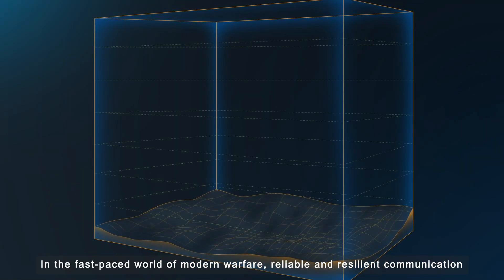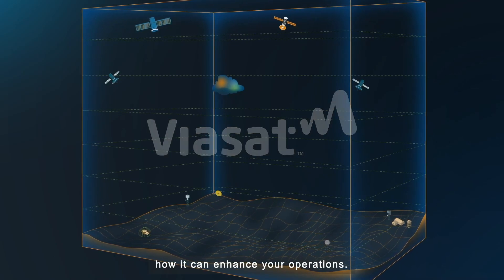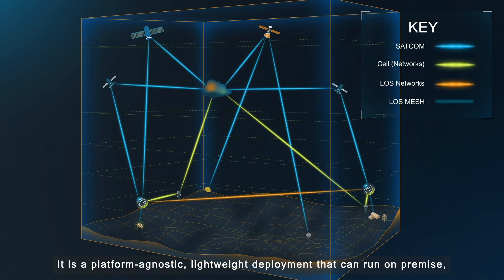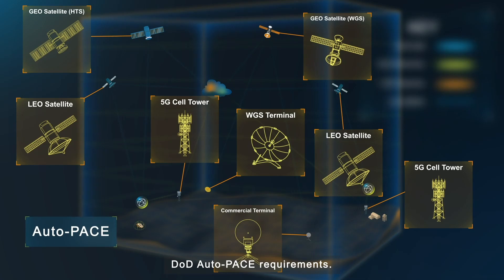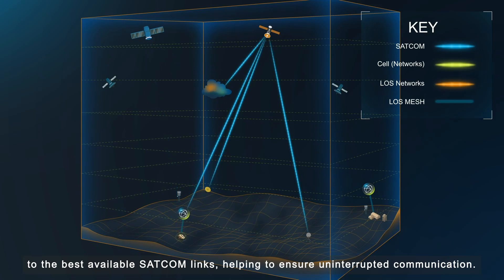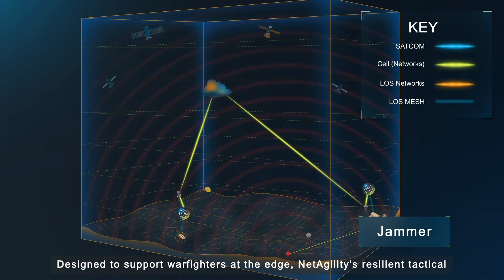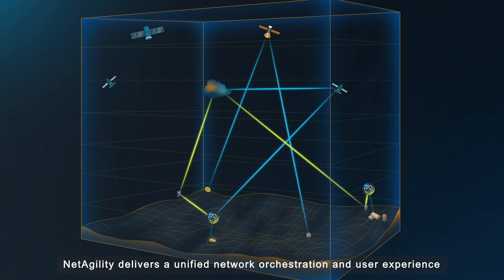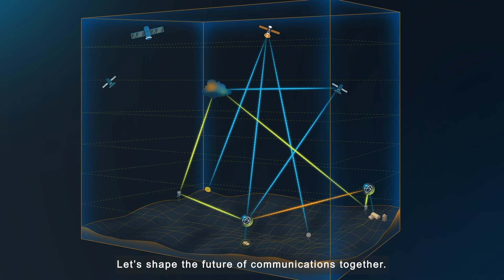Supporting Multi-Domain Warfare with Viasat's Multi-Path Networking